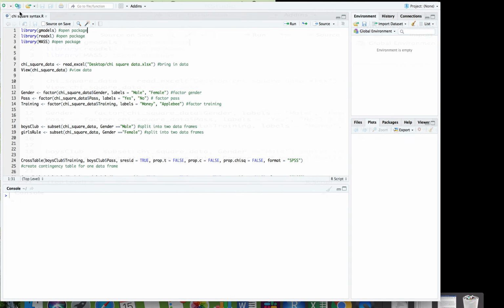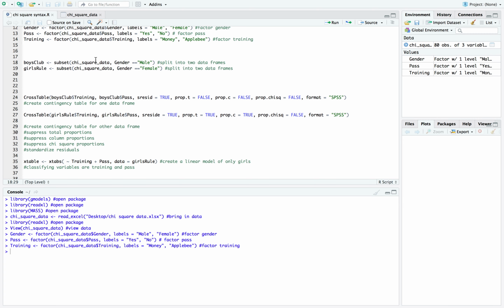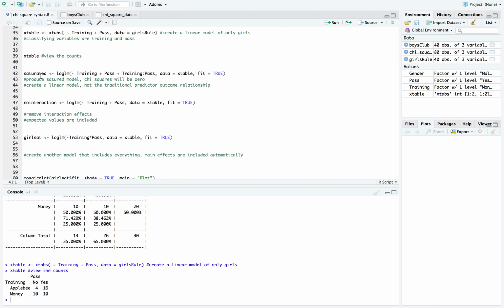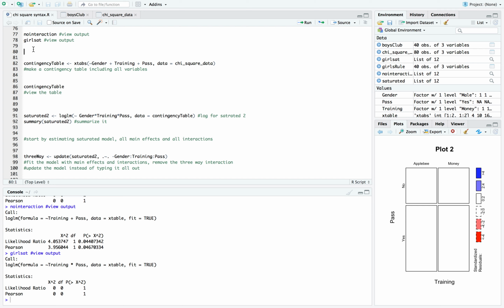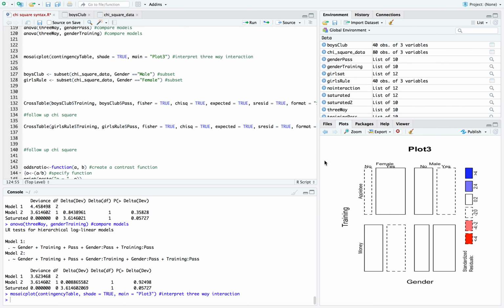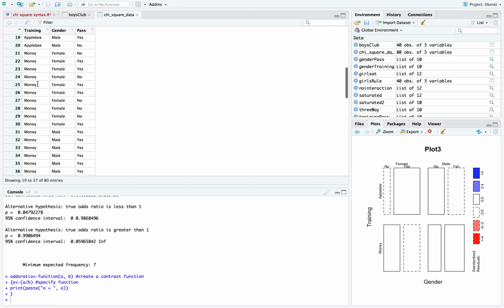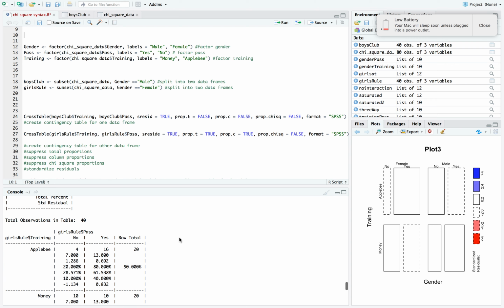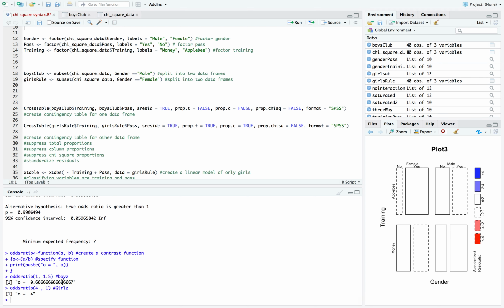How to do Chi Square and Loglinear Analysis in R